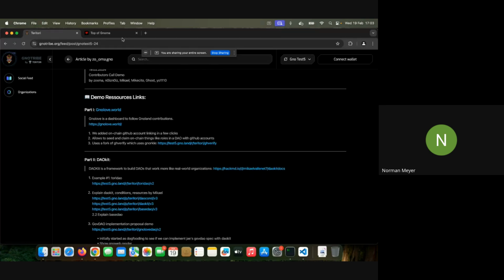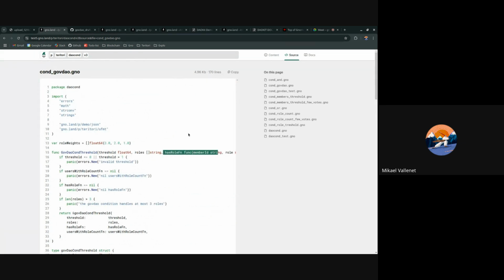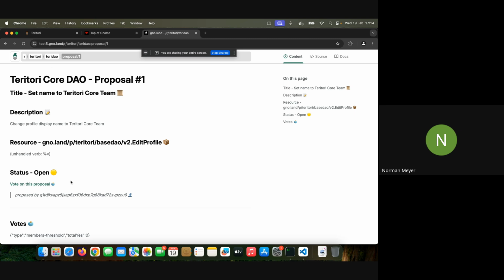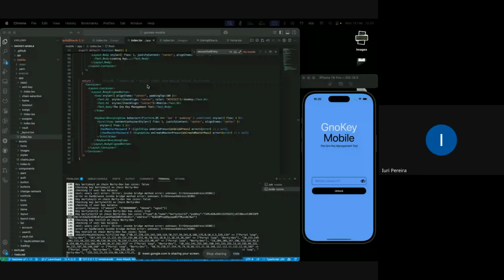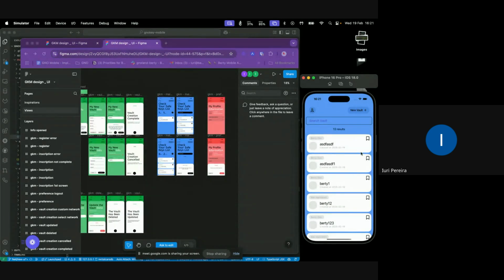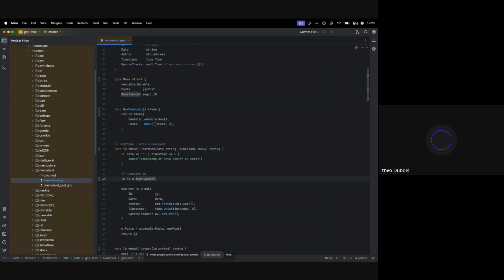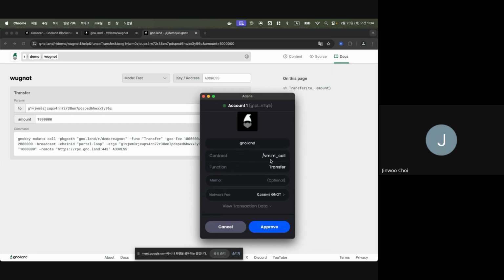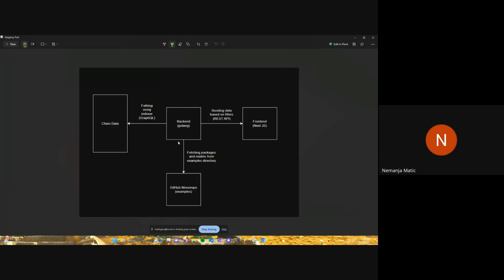Gno.land Contributor Tech Discussions – Feb 19, 2025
Biweekly gno.land community call that focuses on demos and technical discussions:

0:00 Demo: DAO kit and ecosystem demo by Teritori
17:40 Demo: Gnokey Mobile's new UI by Berty
24:03 Demo: Intellij-Gno by Theo
29:00 Demo: Adena tx-link support by Onbloc
33:35 Demo: gno.land-visualized by Nemanja
38:00 Discussion: Mainnet beta faucet types

Teritori's demo has multiple parts:
1. gnolove.world - a dashboard to follow gno.land contributions
2. DAOkit - a framework to build DAOs that work more like real world organizations
3. gnotribe.org - a gnocentric version of Teritori OS
4. Zenao.io - a mainstream oriented product to organize events and tribes

Intellij-Gno is build by an individual contributor and grantee, and can be tested

gno.land-visualized is another product by an individual grantee; instructions how to run it are found